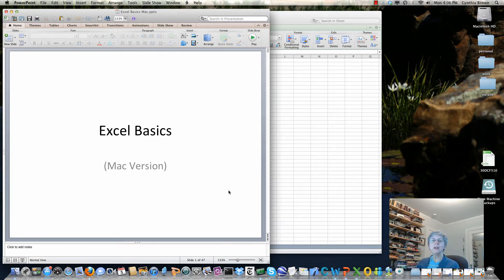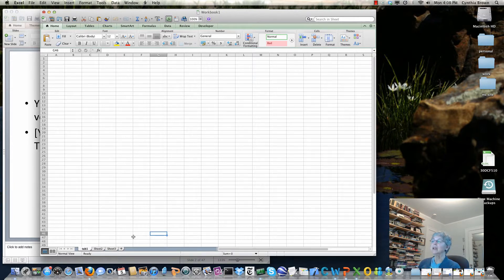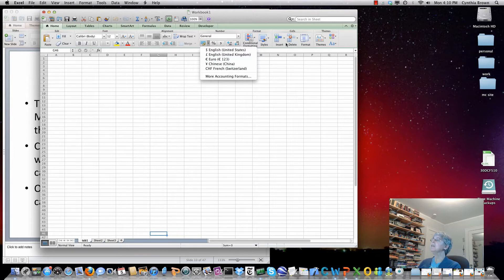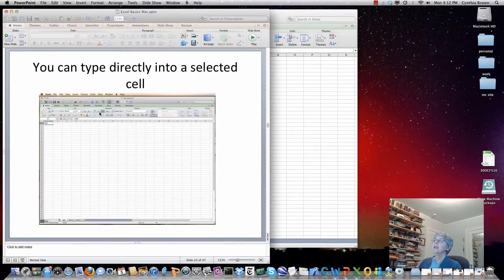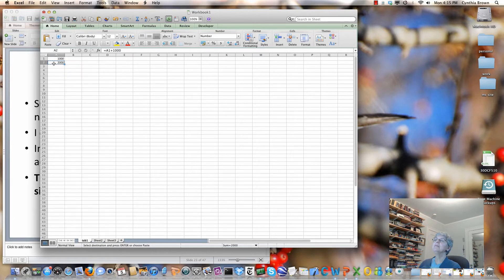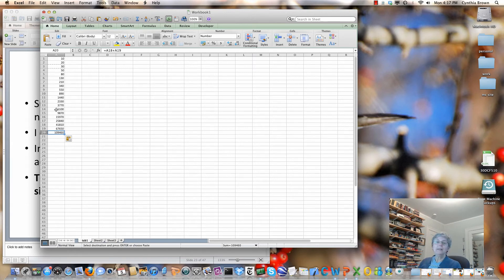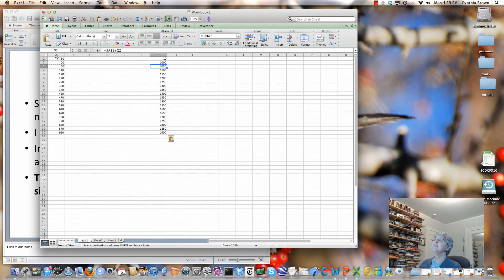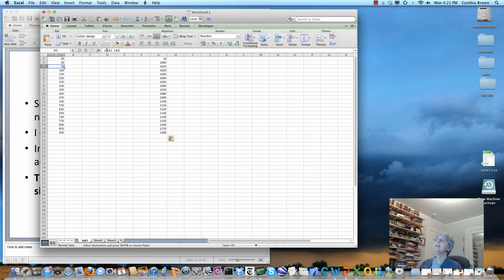Excel Basics for Mac I.mp4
Introduces the user interface and begins the discussion of writing formulas. Illustrates relative versus absolute cell references.